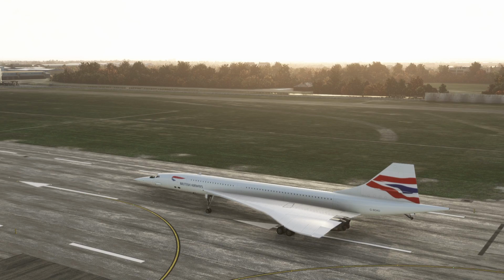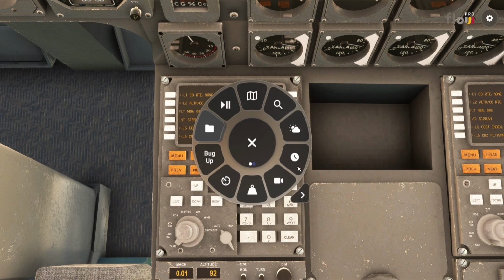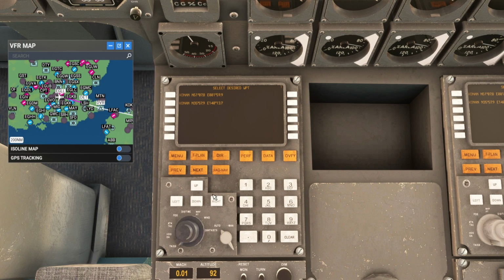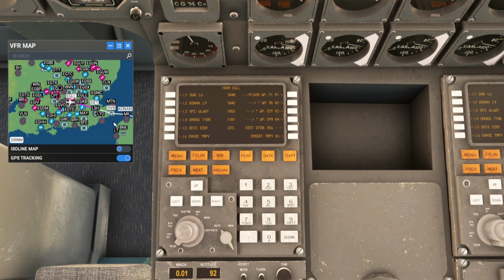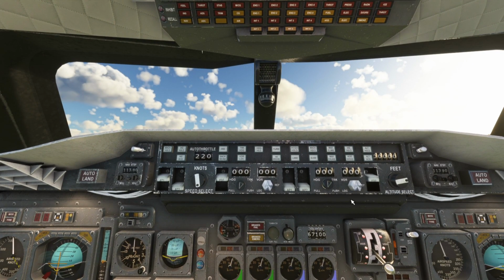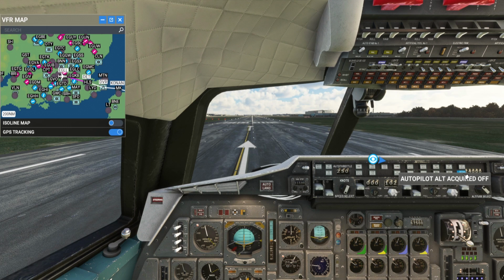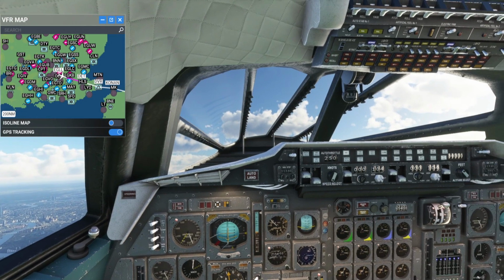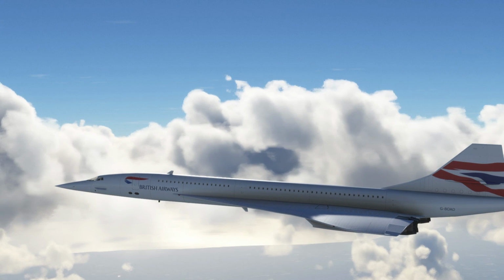FS2020: Concorde Newbie Troubleshooting Guide - Part 1: Setup and Climb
I released a couple of Concorde tutorial videos some time back, but some of you were having difficulties - so here is a slower more in depth guide, to get you soaring in the skies!

⌚Timestamps⌚
Intro & AP/Route Setup: (0:00)
Takeoff & Climb: (16:27)